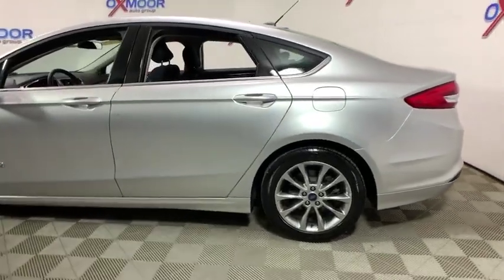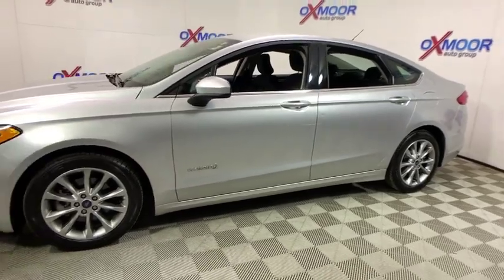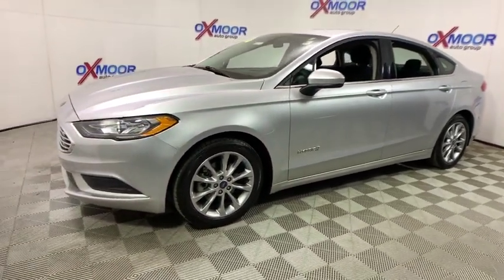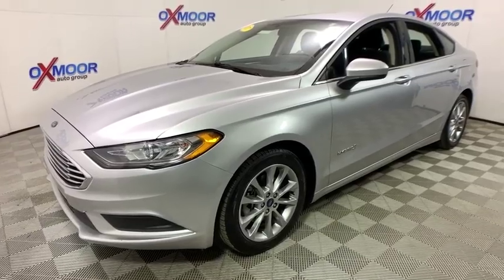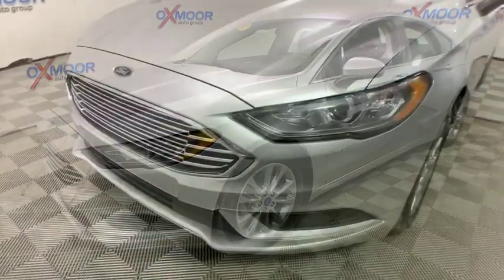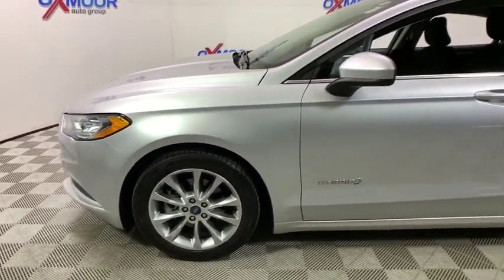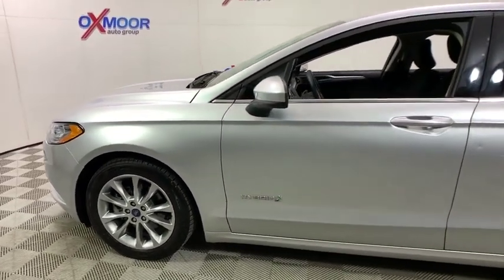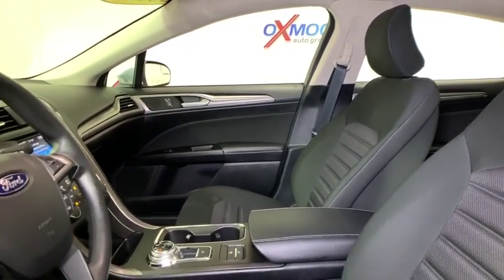2017 Ford Fusion Hybrid at Oxmoor Hyundai | Louisville & Lexington, KY HU5253A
Ingot Silver U 2017 Ford Fusion Hybrid available in Louisville, Kentucky at Oxmoor Hyundai. Servicing the Lexington, Elizabethtown, KY, New Albany, IN, Jeffersonville, IN area.

Oxmoor Hyundai
8107 Shelbyville Rd

Ford Fusion Hybrid SE Priced below KBB Fair Purchase Price! CARFAX One-Owner. Clean Carfax - 1 Owner, ALLOY WHEELS, VEHICLE SERVICED AND DETAILED, LOCAL TRADE!!, Fusion Hybrid SE, 4D Sedan, I4 Hybrid, eCVT, FWD, Ingot Silver, Ebony w/Cloth Front Bucket Seats. Odometer is 16785 miles below market average! eCVT 43/41 City/Highway MPGbrAwards:br  * 2017 KBB.com 10 Best Sedans Under $25,000   * 2017 KBB.com 10 Most Awarded Brands   * 2017 KBB.com Brand Image Awards